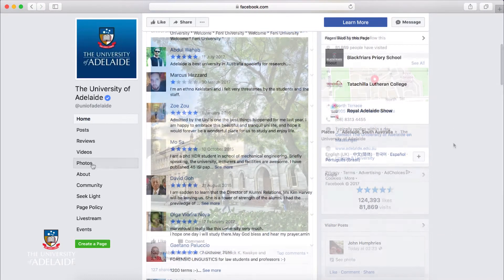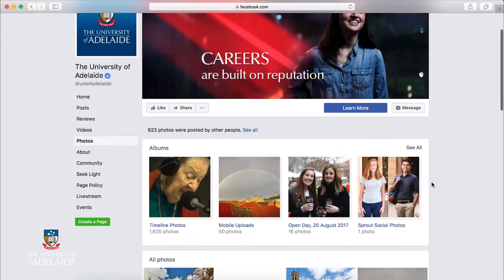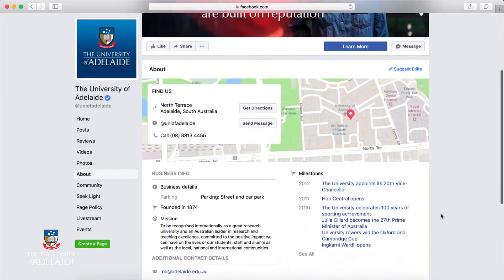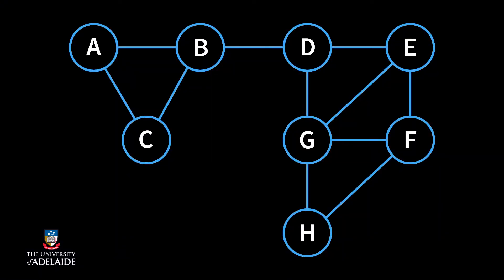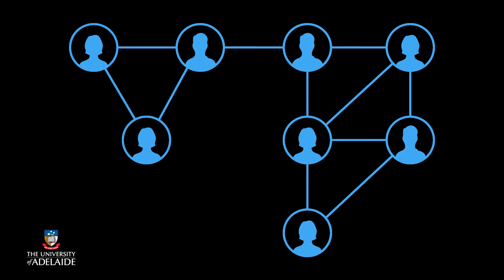BigDataX: Graph model of social networks